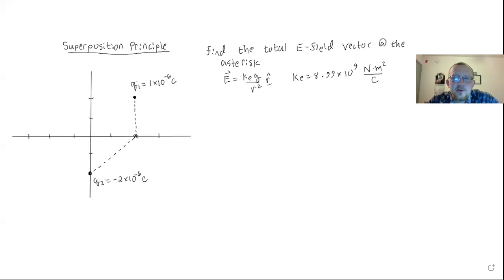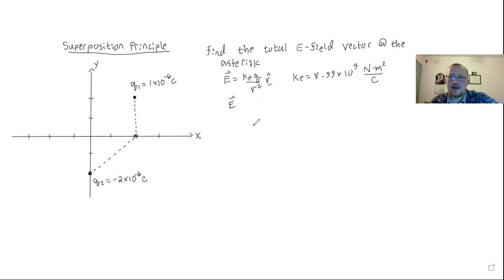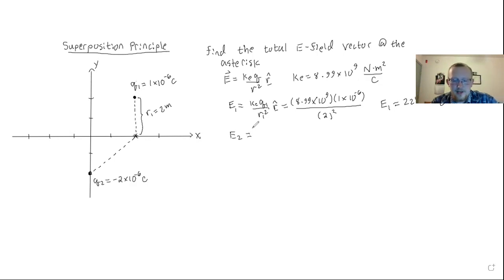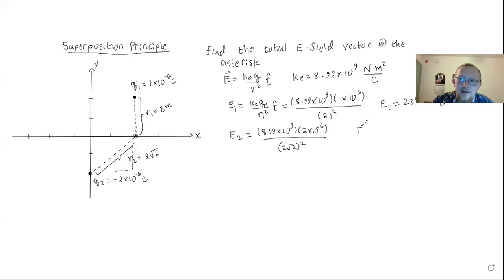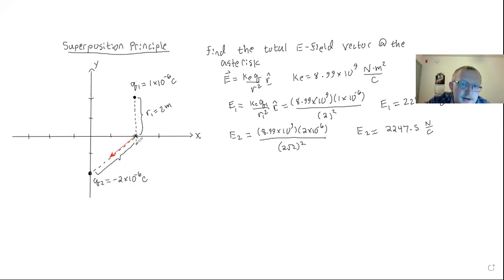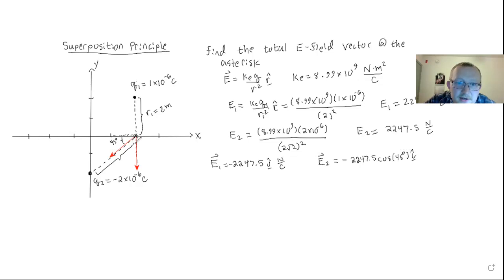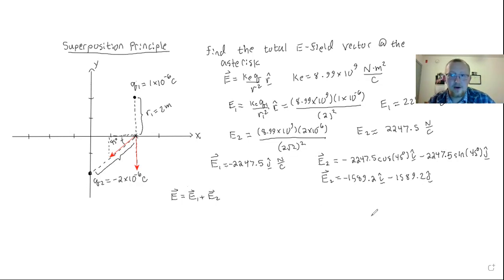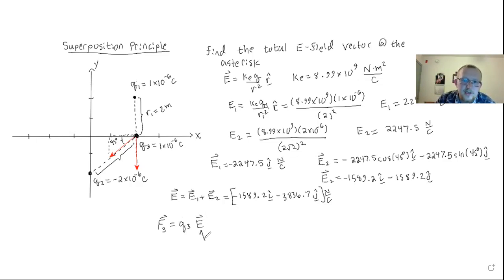Classical Superposition Principle (For Electric Fields)